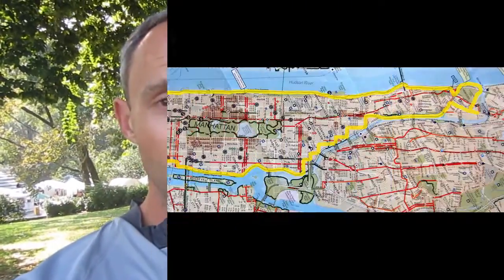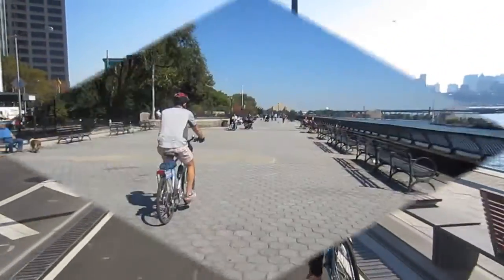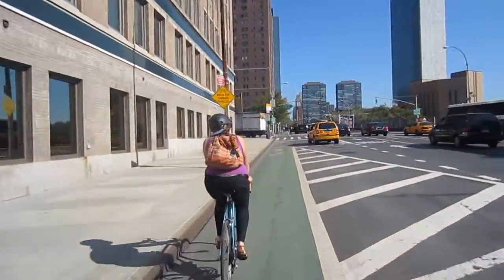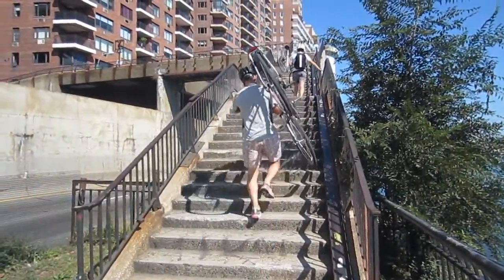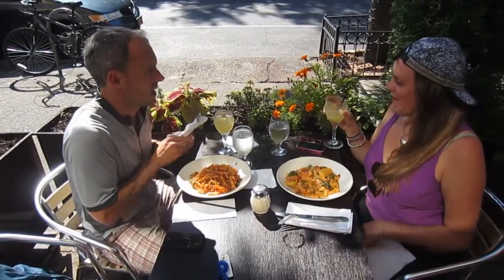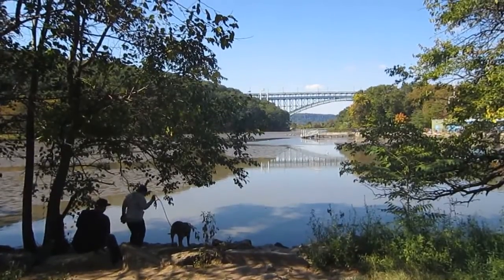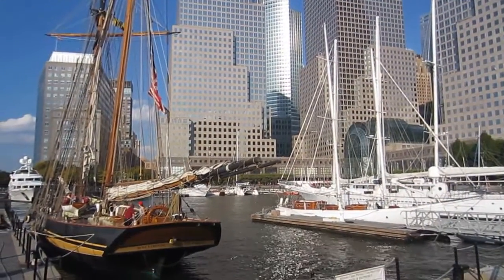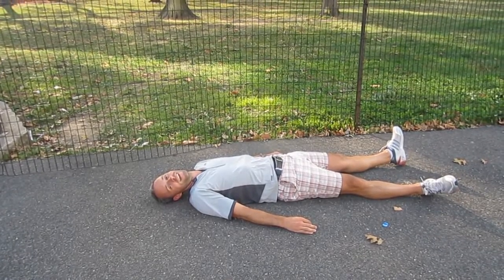Cycling the perimeter of Manhattan - A McTraveller how-to guide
Travel writer Rob McFarland (aka McTraveller) attempts to cycle the circumference of Manhattan in a day.

Over the past few years New York has developed a network of dedicated riverside bike trails that, in theory, should allow you to ride the whole way around the island, a distance of 52 kilometres.

Highlights along the way include the Little Red Lighthouse, the USS Intrepid and the futuristic-looking Gehry-designed IAC building.

But more than this it's a chance to visit neighbourhoods you'd never normally encounter such as Inwood and Washington Heights in the far north of the island.

Is it possible? And what can you expect along the way? Watch to find out.

NEED TO KNOW:

For bike hire check out Bike and Roll, which has rental outlets all over the city and can supply free bike maps. See bikenewyorkcity.com.

For online maps showing bike paths, visit nycbikemaps.com